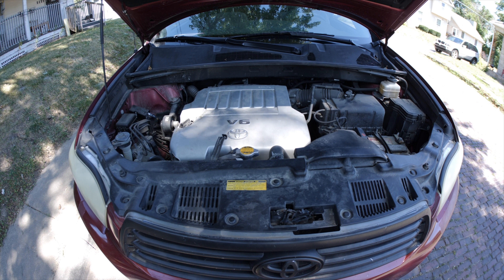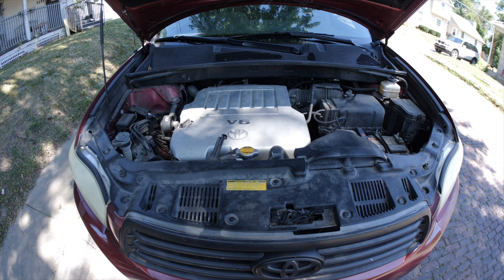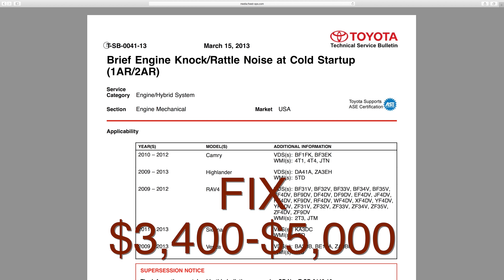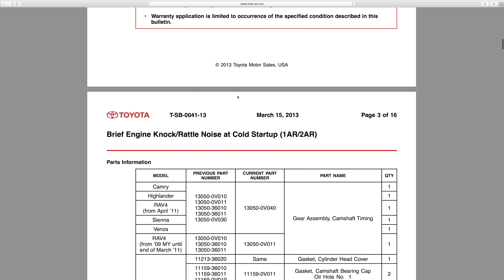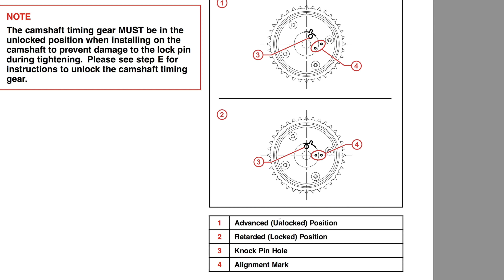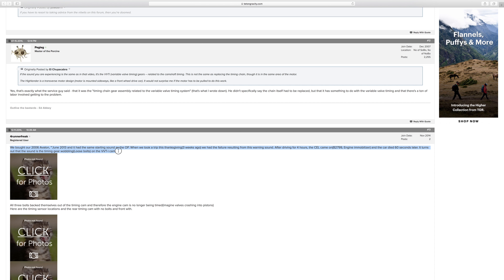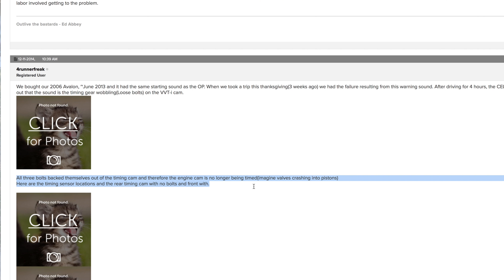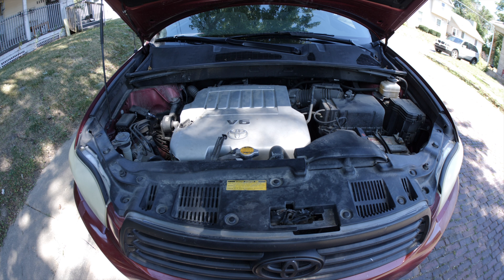Watch this Before you Buy a Toyota 2006-2013 (WARNING: Rattle/Knock during COLD START)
This video is a warning for anyone in the market to buy a Toyota bettween the years of 2006 and 2013. There is a known rattle on cold starts that is a very expensive fix. People describe it as a rattle, metal on metal, knock, or clatter that is loud and aparant during cold starts. If not repaired it could destroy your engine. However, there are MANY MANY people with this problem who have ignored the issue and have continued to drive their car for over 100,000 miles without ANY issues. I have found one person who HAS destroyed their engine resulting from this issue. T-SB-0041-13 You can call Toyota at 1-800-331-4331 if you are having this issue and report a claim. If you are considering buying a toyota in this year make sure you listen for this noise during a COLD START!!! Don't let a dealer tell you it's normal or even start the car before you get there to avoid this noise! The noise has been known to start anywhere from 7,000 miles to 70,000 miles to 150, 000 miles!

Cars that have this issue are Toyota Highlander, Toyota Camry, Toyota RAV4, Toyota Sienna, Toyota Venza. There are others but look out for these!